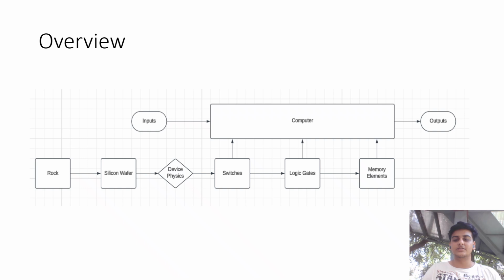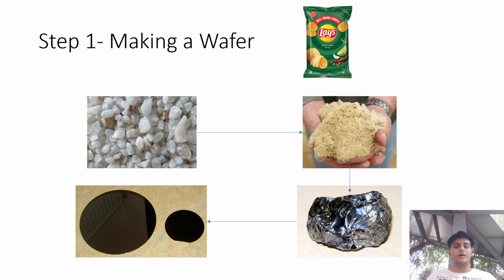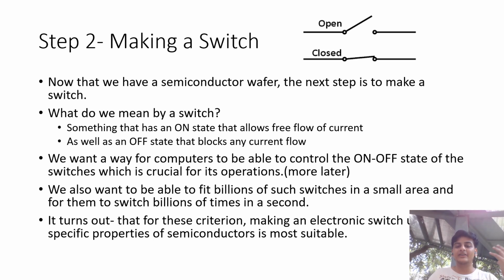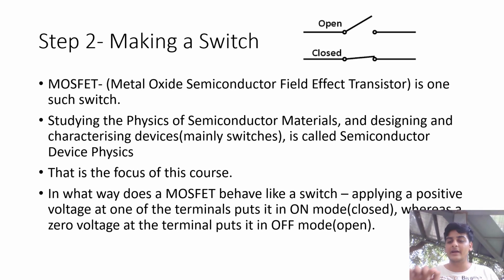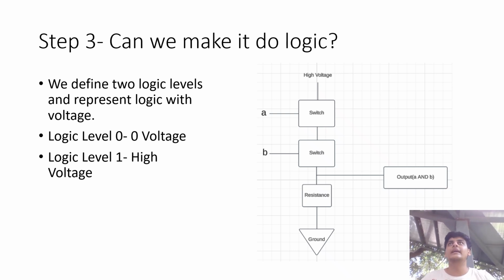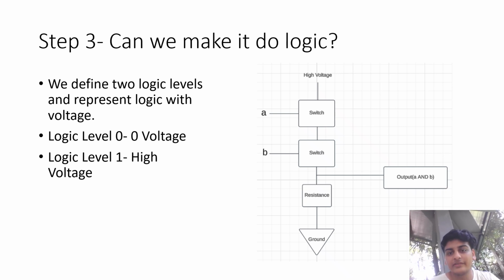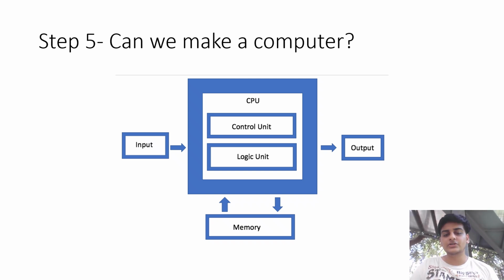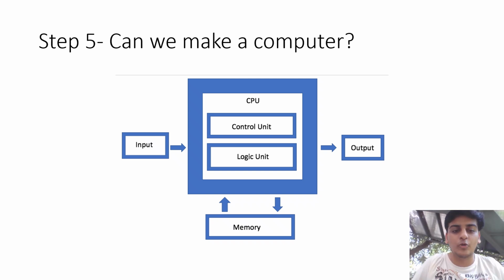1.1- Our Journey From a Rock to a Thinking Machine- Learner Space Device Physics